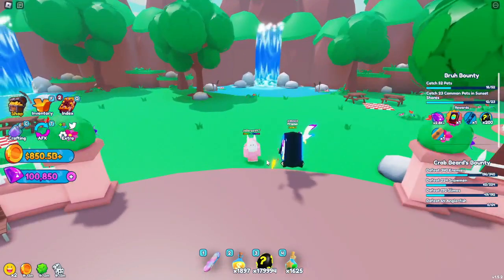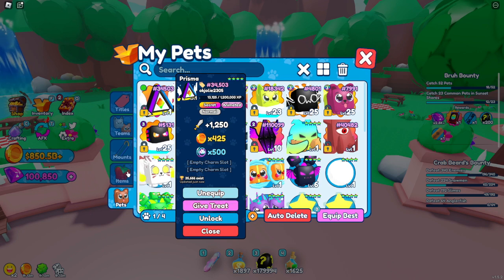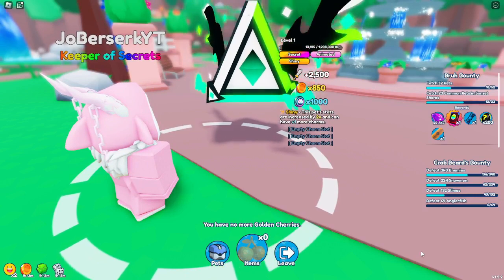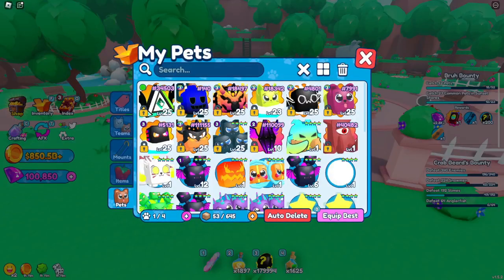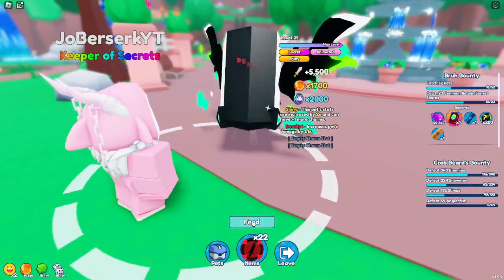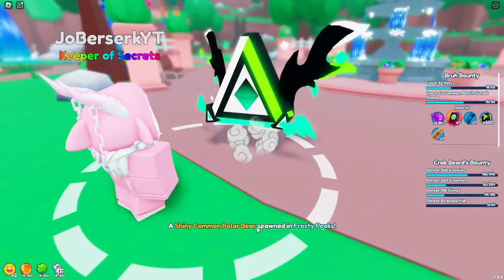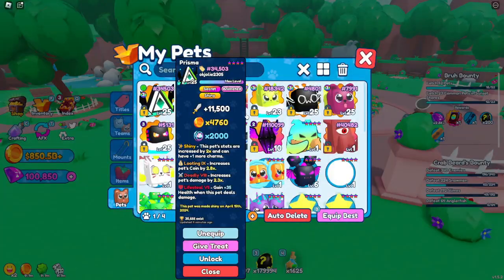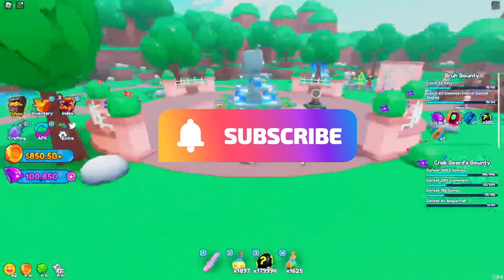Maxing Out The Prisma Pet Catchers Roblox